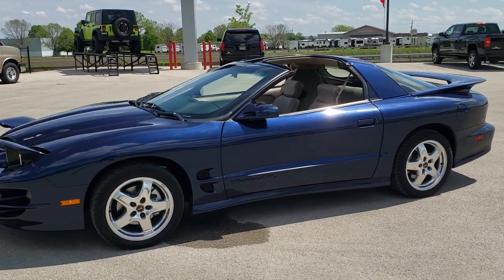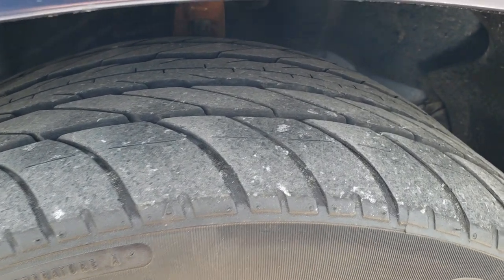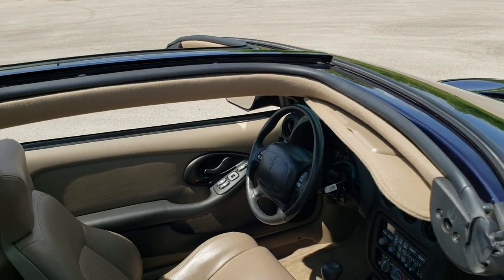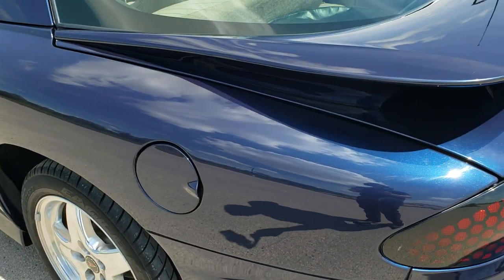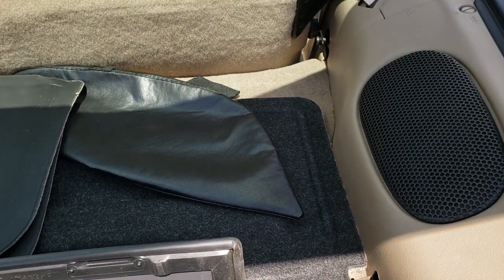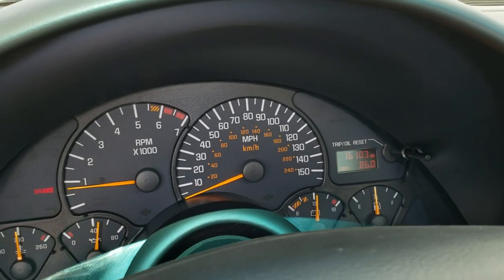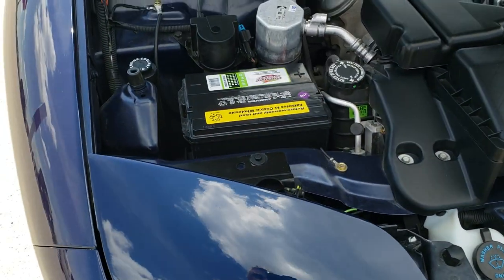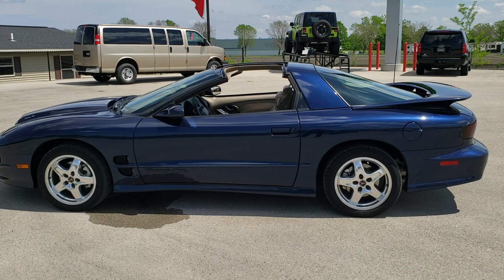2002 PONTIAC FIREBIRD TRANS AM WS6 PERFORMANCE WALK AROUND REVIEW SOLD!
This 2002 Pontiac Firebird Trans Am WS6 Performance Package with Glass T Tops in Navy Blue Metallic is the vehicle we did walk around review of today.

Thank you for checking out this video of this 2002 Pontiac Firebird Trans Am WS6 Performance Package with Glass T Tops in Navy Blue Metallic

STOCK: 10674
PRICE: $21,999
MILES: 16,012
MAKE: PONTIAC
MODEL: FIREBIRD TRANS AM WS6
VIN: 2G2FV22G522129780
LOCATION: FOND DU LAC OSHKOSH WISCONSIN, 54937 TRUCKS ON 41

CLEAN TITLE HISTORY! 5.7 Liter V8 Engine, 335 Hosepower, Trans Am Ram Air, WS-6 Performance Package WS6, Removable Glass T-Top Pieces, Two Door Coupe, 6 Speed Manual Transmission Stick Shift, Rear Wheel Drive RWD 4x2 Two Wheel Drive, Dual Rear Exhaust, Power Driver's Seat, Non Smoker, Tan Leather Seats, Bucket Seats, Power Mirrors, Goodyear Eagle F1 P275/40 ZR17 Tires, Factory Polished Aluminum Rims Premium Wheels, Four Wheel Disc Brakes, Decklid Spoiler with Integrated Light, Fog Lights, Chrome Tipped Exhaust, Cowl Induction Sport Hood, AM / FM Radio Tuner, CD Player, 12 Disc CD Changer, Monsoon Premium Audio System, Keyless Entry System, Rear Window Defroster, Driver and Passenger Front Air Bags, Factory Floormats, Air Conditioning AC, Cruise Control, Power Locks, Power Windows, Tilt Steering Wheel, Navy Blue Metallic, CLEAN AUTOCHECK! Very very clean inside and out! This is one of the sharpest 2002 Pontiac Firebird Trans Am Firebird cars with Ram Air we have ever had on our lot! Make your move before this super clean ride is gone!

STOCK: 10674
PRICE: $21,999
MILES: 16,012
MAKE: PONTIAC